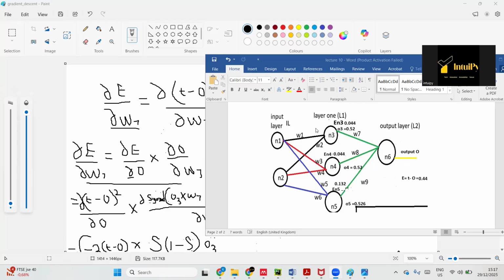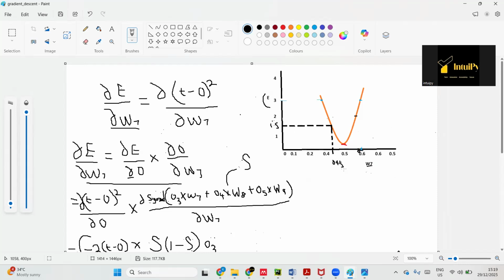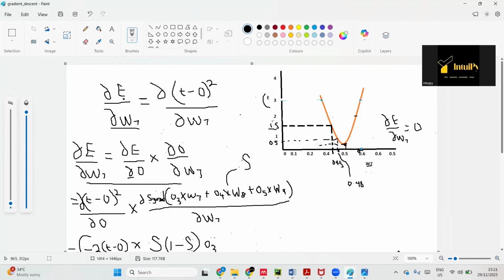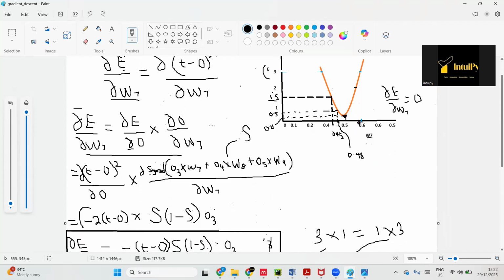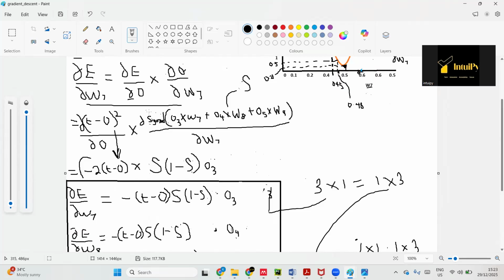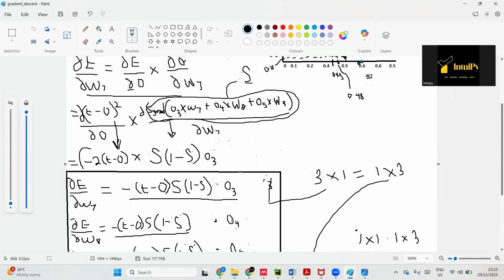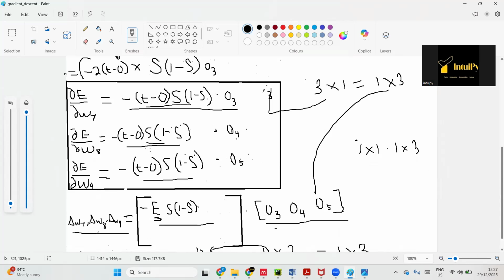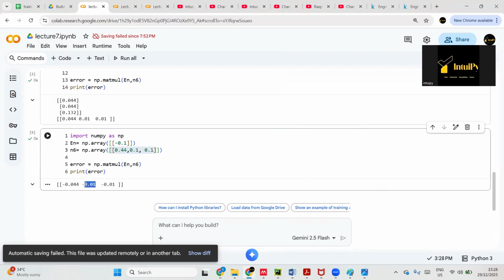Building Neural Networks from Scratch -Lecture 10 gradient descent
This lecture explains how gradient descent updates weights to reduce error in a neural network. We show how gradients are calculated and how small step-by-step updates improve predictions during training.